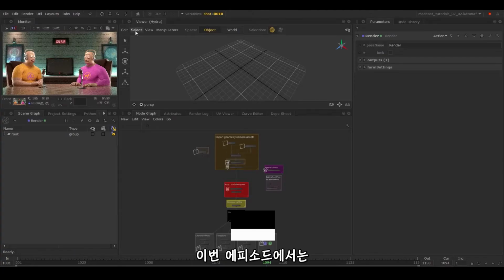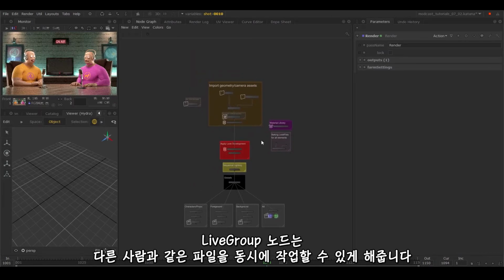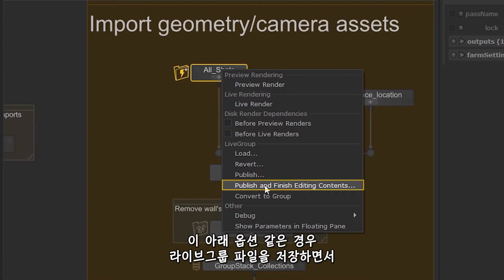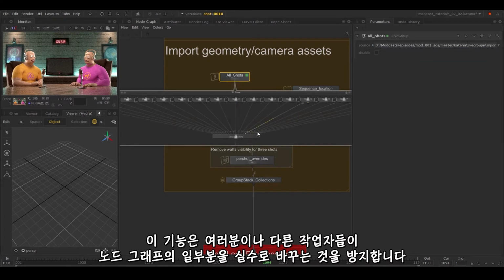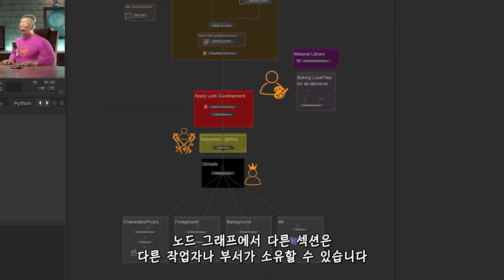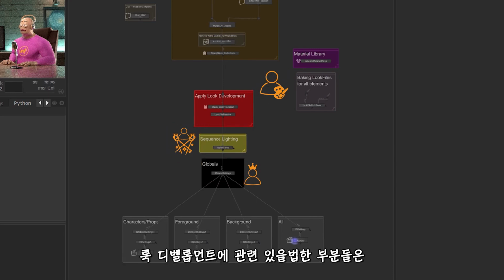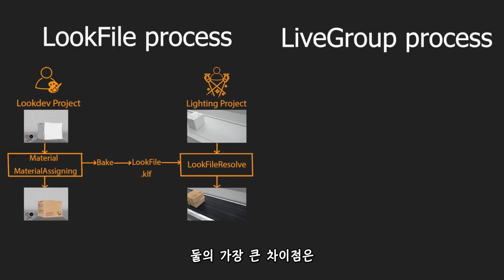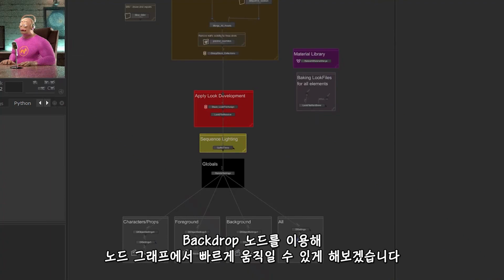카타나 코어 컨셉 - 09 Understanding LiveGroups [한글자막]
카타나 코어 컨셉 튜토리얼 시리즈
이 에피소드에서는 작업의 일부를 버전 관리하는 방법 인 라이브 그룹을 만듭니다.
LiveGroup을 만들고 컨텐츠를 퍼블리쉬 하기도 하며 편집할 수도 있습니다.

이 튜토리얼에서 사용하는 어셋은 아래의 링크를 통해 받아보실 수 있습니다.